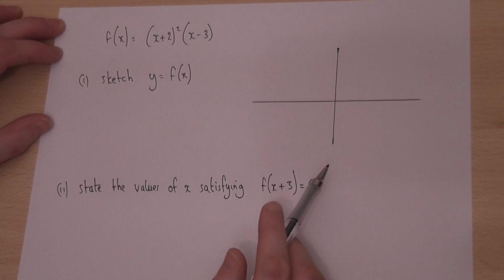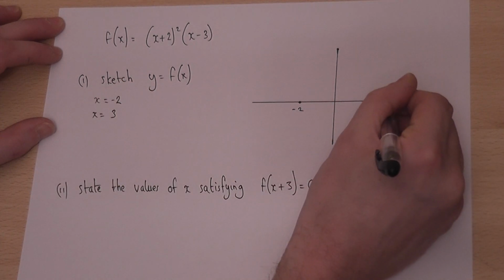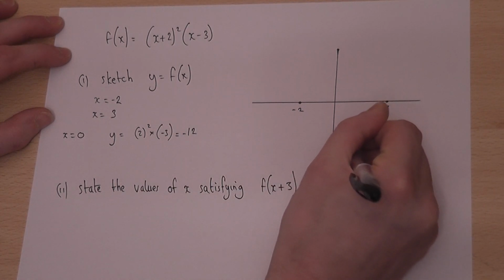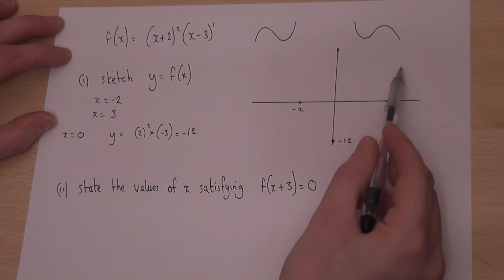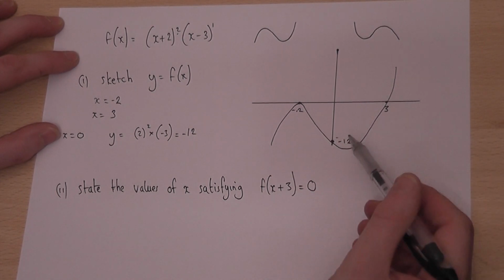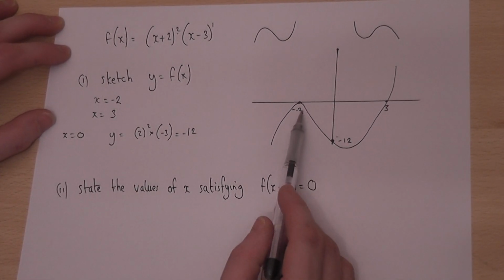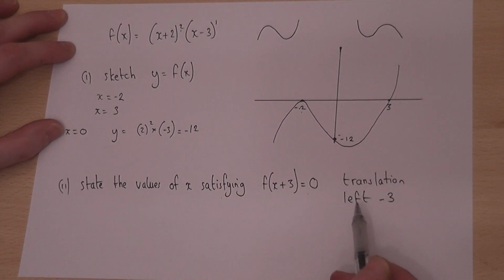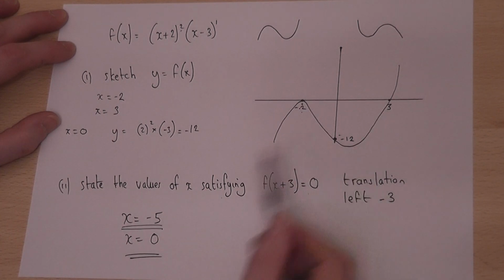Cubic graphs : sketching cubics